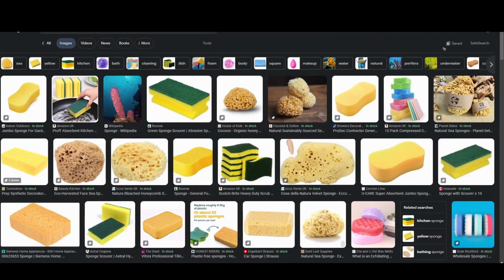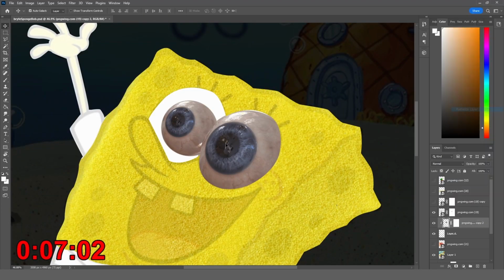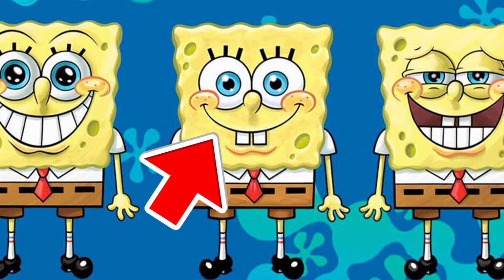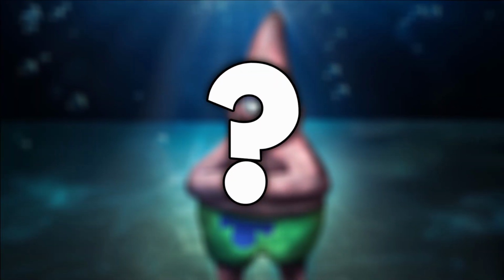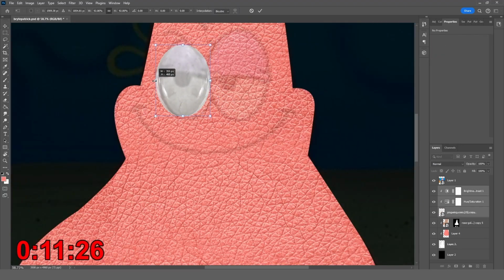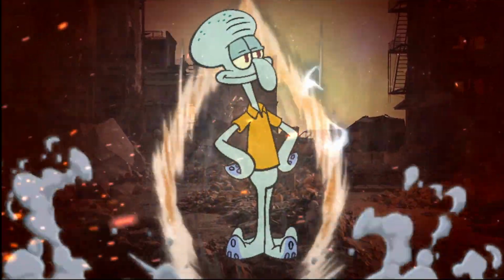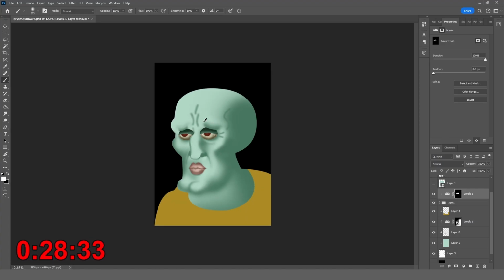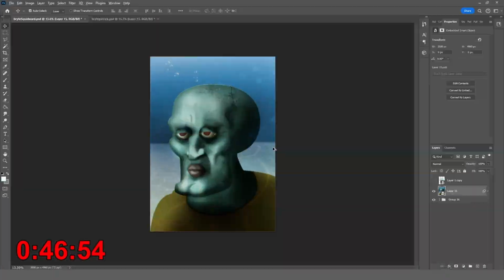I Made SpongeBob Characters Too Realistic…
In this video, I turned my favourite cartoon characters realistic, using adobe photoshop. I had a great fun doing this challenge and making this video. Hope to see you in my next video!!